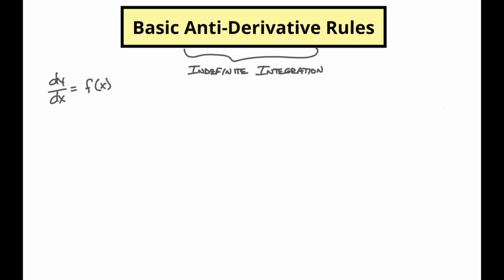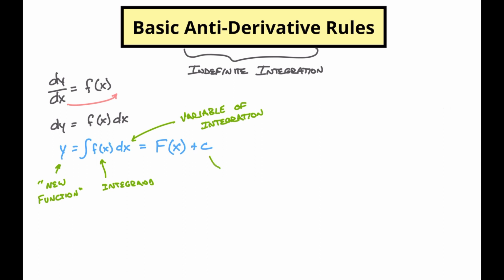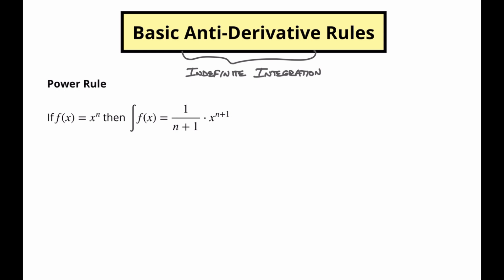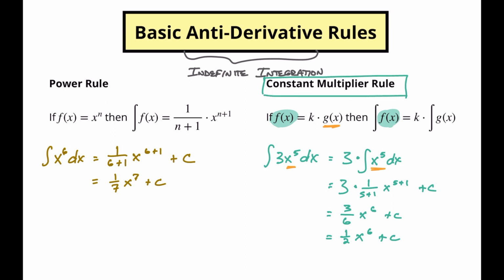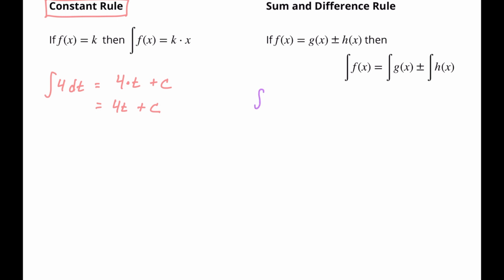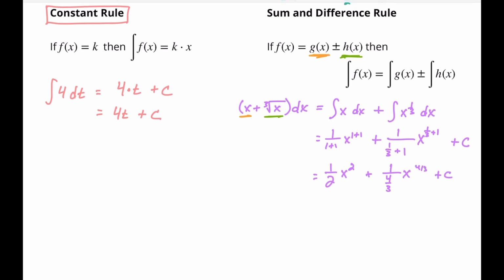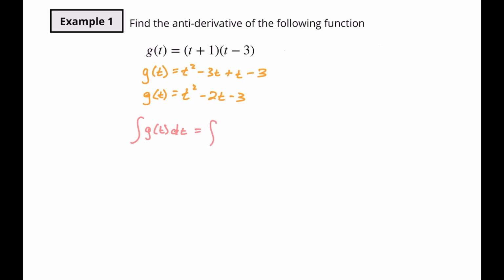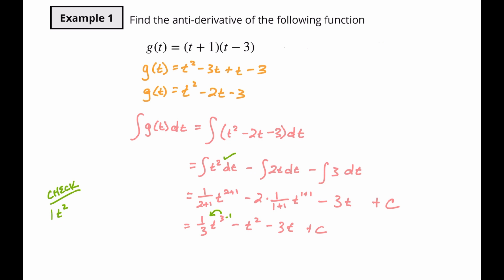4 Basic Rules of Anti-Differentiation (the rules you MUST know)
In this video we find the main properties of indefinite integration. Indefinite integration is when we don't have specific boundary conditions to the function or integral. Which basically means, "how do we find the integral of a function?". We'll also tie the rules back to the rules or properties of differentiation.

Did you miss the video where we talked about what an integral (antiderivative) is? Check out this video:

TI-84 Plus CE Graphing Calculator
iPad Pro 12.9"